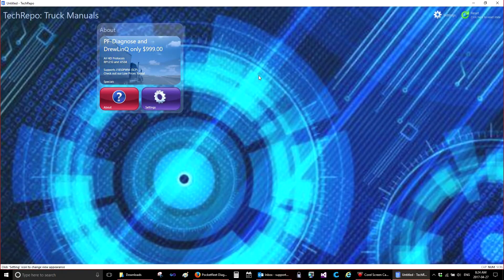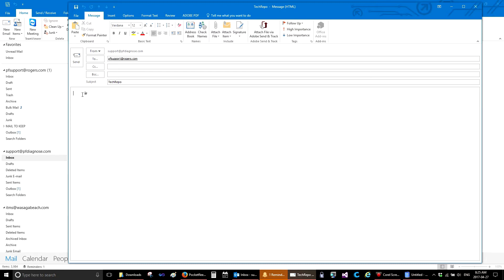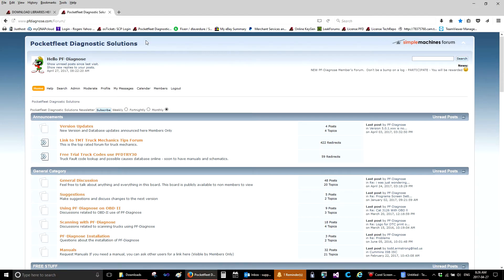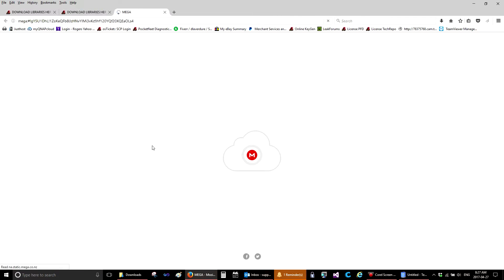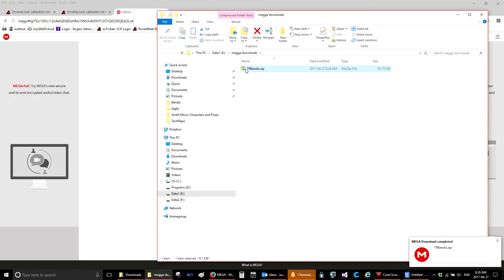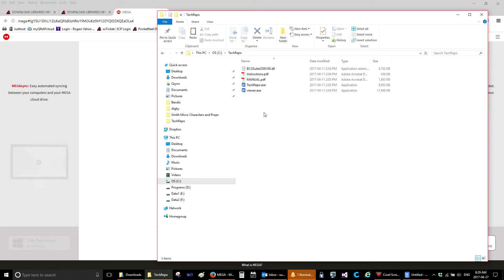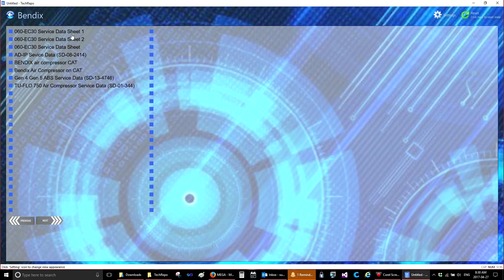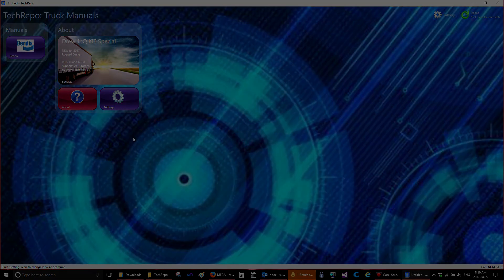TechRepo Instructions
Installing and Using TechRepo by Pocketfleet